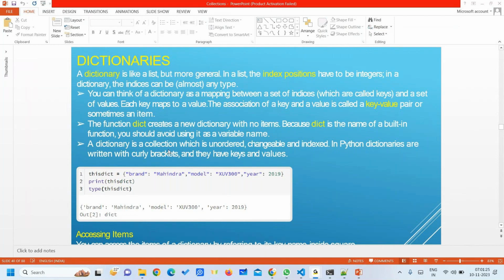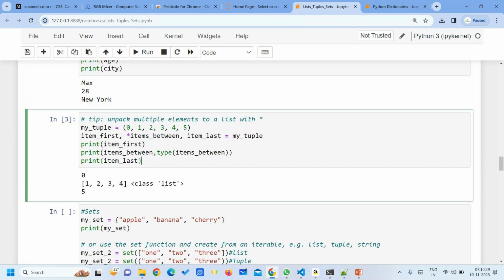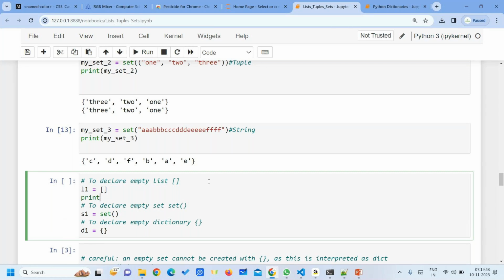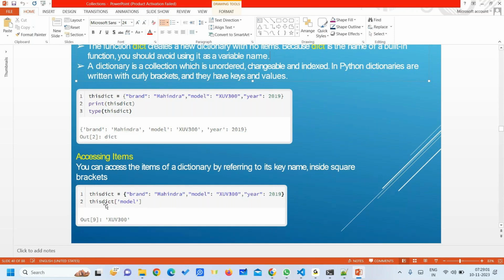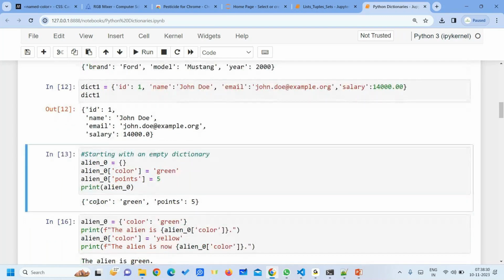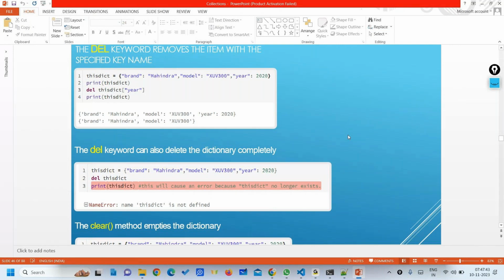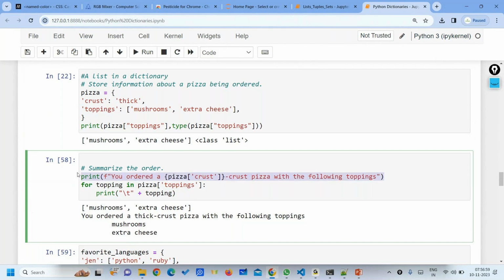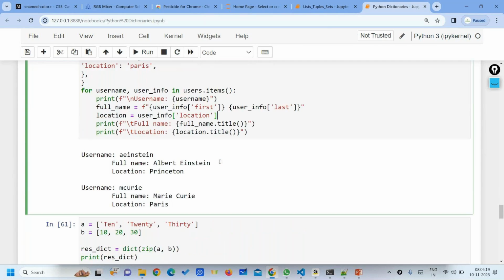Python Full Stack Class 04 | Data types in Python🐍 you should know as a beginner | Python Tutorial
🚀 Welcome to Python Full Stack Class 04 at Harsha Trainings! In this class, we're delving into the foundational topic of Python Data Types that every beginner should be familiar with. Whether you're taking your initial steps in Python or looking to reinforce your understanding of data types, this tutorial is tailored just for you. 🐍💻

In this insightful class:

🔹 Explore the fundamental Python data types essential for any budding Python developer.
🔹 Gain a clear understanding of how to use these data types in your Python programs.
🔹 Get hands-on insights into the role of data types in Python and their significance in programming.

Whether you're an aspiring Python developer, data enthusiast, or someone intrigued by the world of Python, this class provides valuable insights.

Your journey into mastering Python Data Types starts here! 📊🔔👍

If you have any questions or need further guidance, please don't hesitate to reach out. We're here to support your Python learning journey.

Pega
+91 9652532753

Devops
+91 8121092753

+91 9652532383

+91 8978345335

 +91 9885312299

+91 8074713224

Regards,
Harsha Trainings,
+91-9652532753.